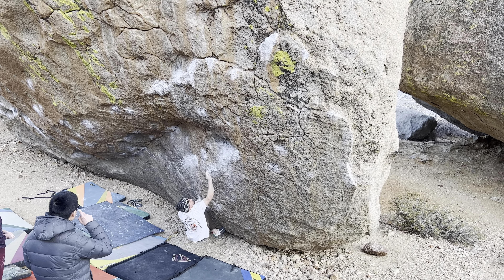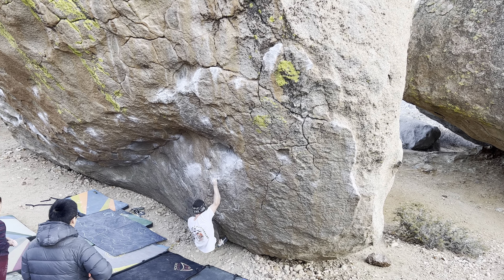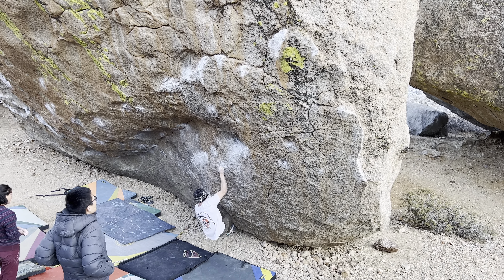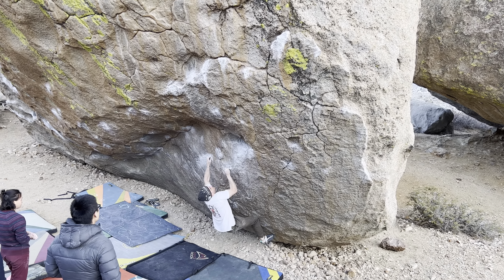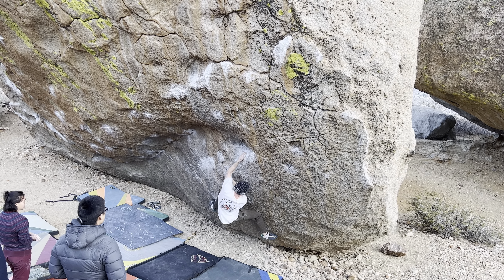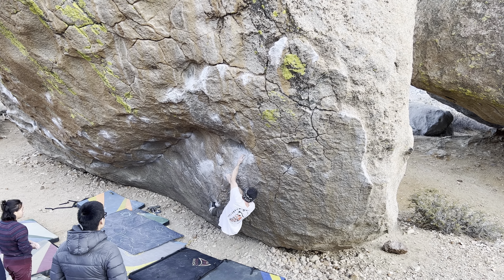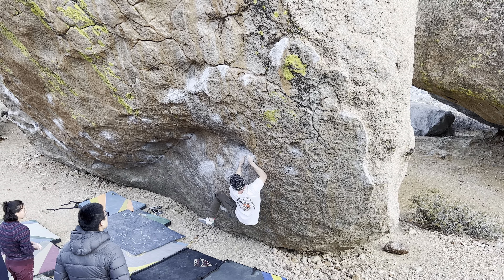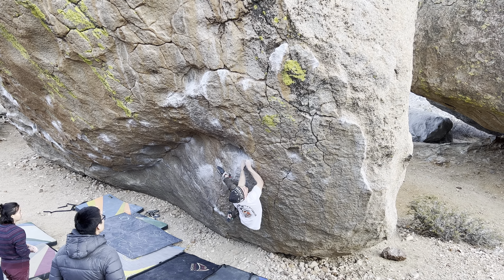Buttermilks - Go Granny Go Right (V5)